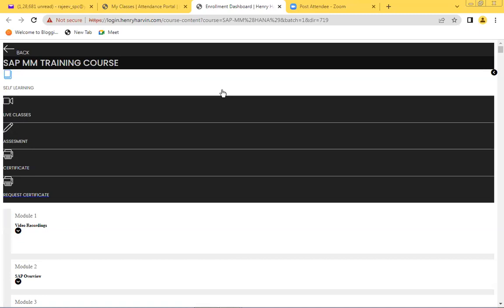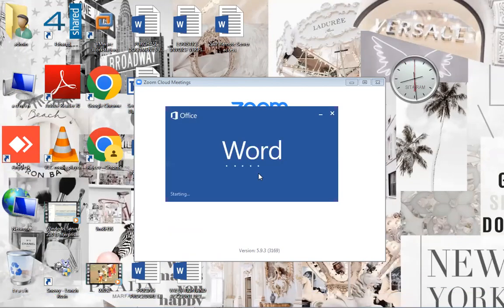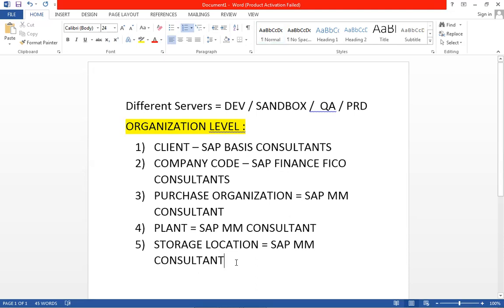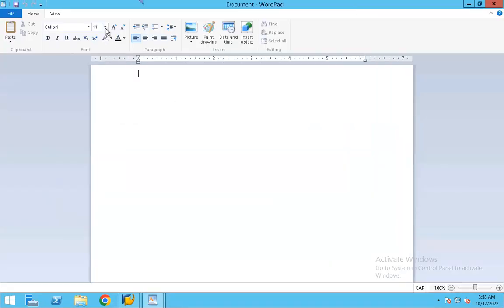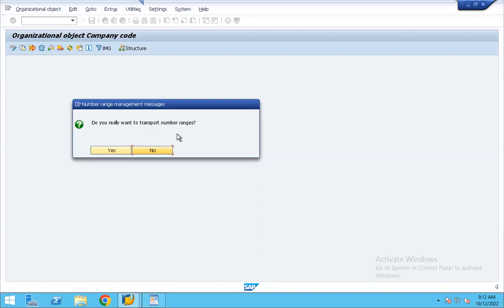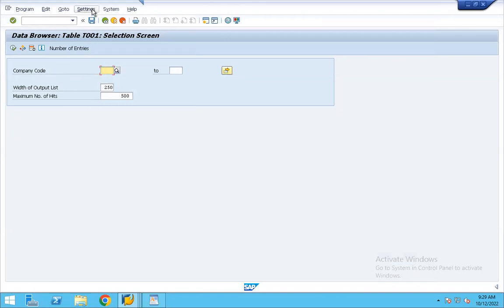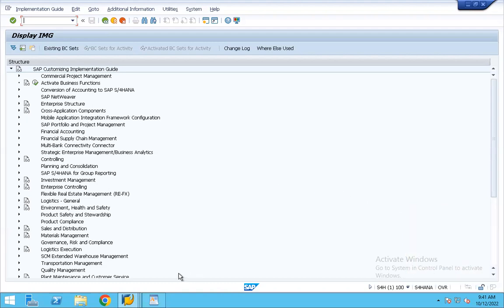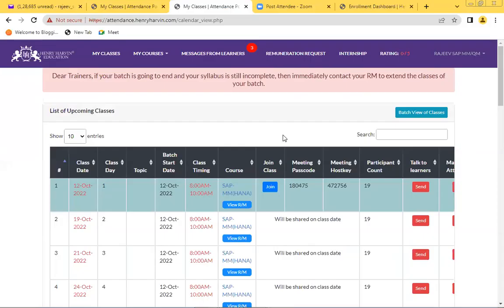SAP MM Enterprise Structure Part 1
sapmm organization structure
sap mm implementation Project
sap mm roles and responsibilities
sap mm s4 hana tutorials,sap mm jobs for freshers,sap mm interview
# sap mm consultant,# sap mm tamil,# sap mm module interview questions and answers,# sap mm configuration step by step
# sap mm real time Projects for Practise,# what is sap mm,# what is sap,# sap mm full information
,# sap mm career growth,
# sap mm eligibility,
# sap mm avaerage salary,
# how to get the job in sap,
# sap mm ganesh padala,
# sap mm videos,